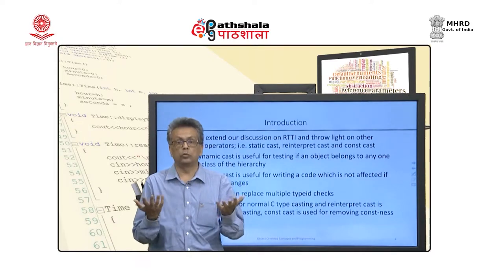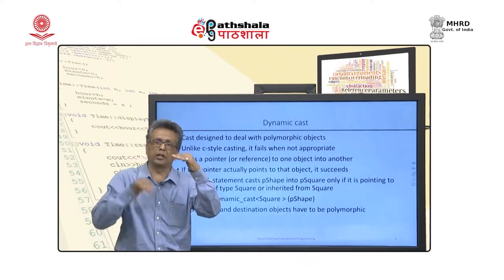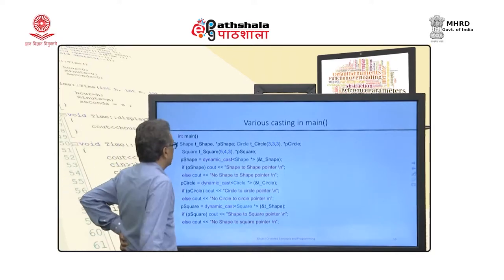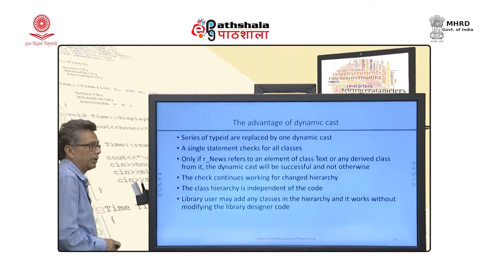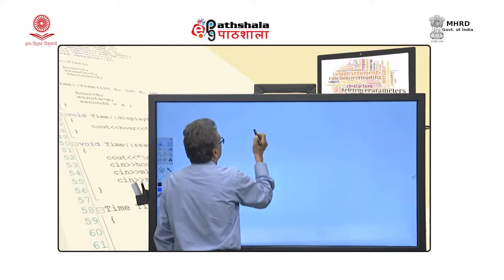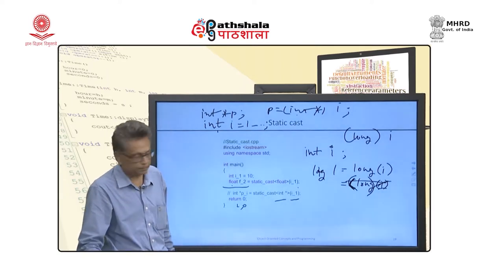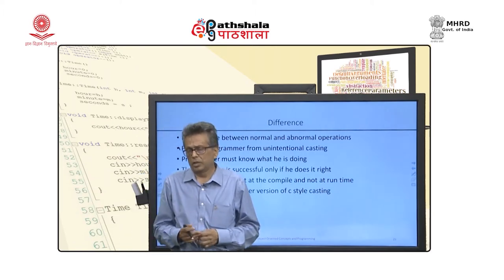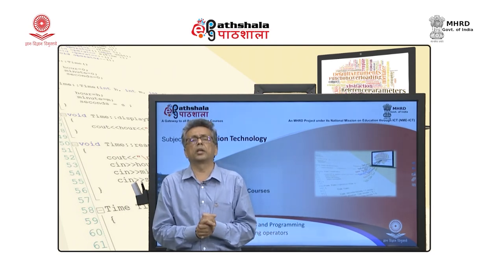RTTI and casting operators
Subject:Information Technology
Paper: Object Oriented Concepts and Programming Using C++